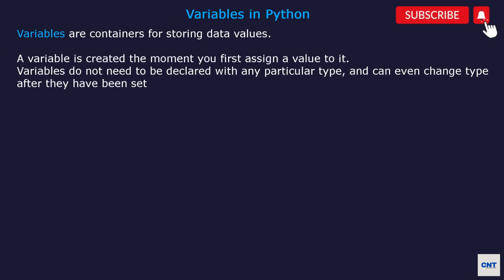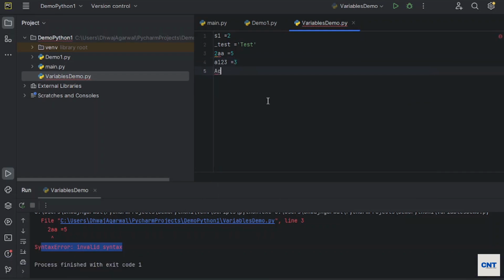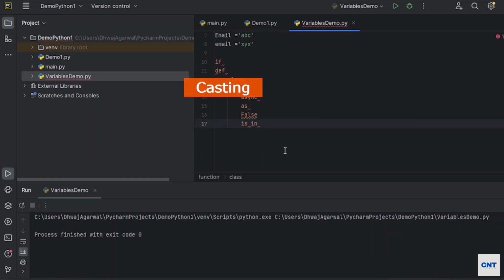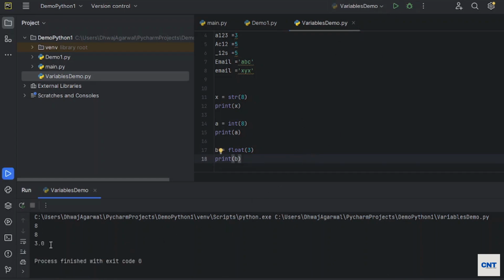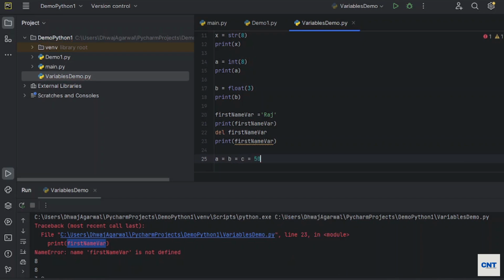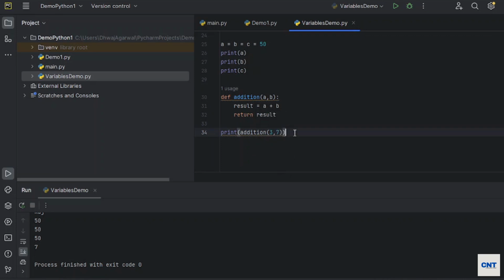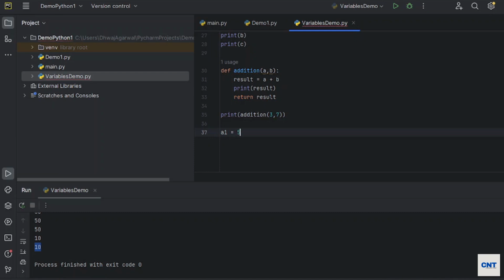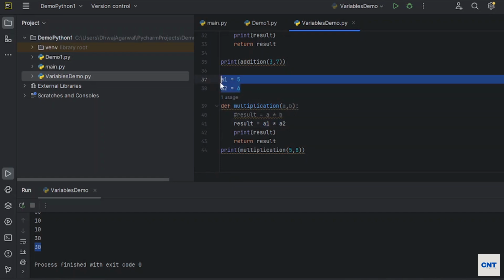Variables in Python | Python Tutorial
In this video, we will learn what are Python variables and how to use variables in Python.

python programming
coding news today
global keyword in python
global variable
how to use variable in print
python global
python global variables
python local & global variables
python local variables
python nonlocal
python projects
python tutorial variables
python variable naming convention
python variable scope
python variables
python variables tutorial
use variables in python
variable scope in python